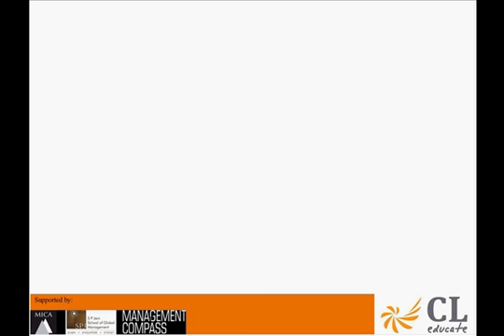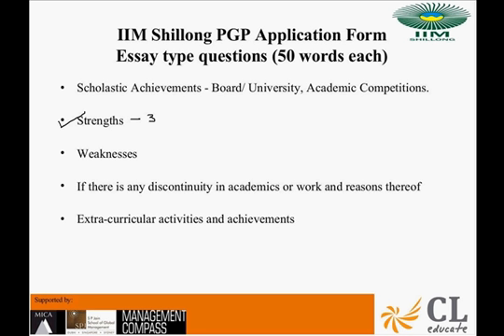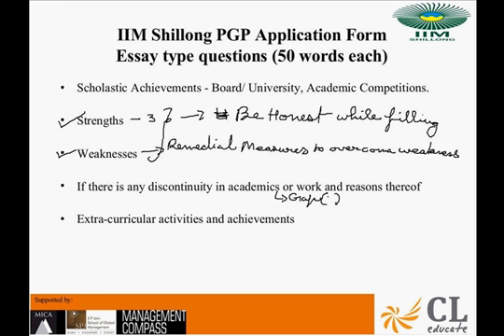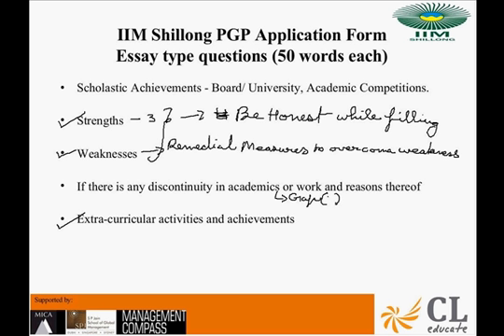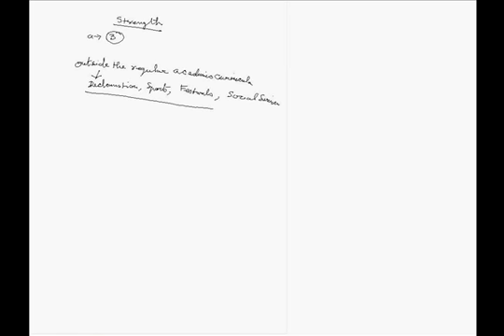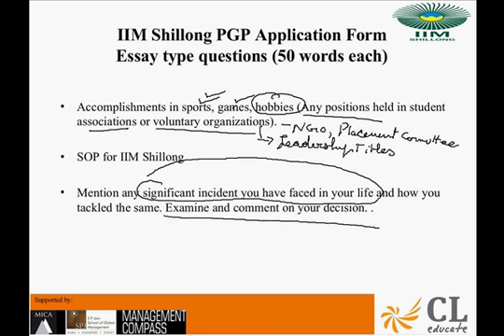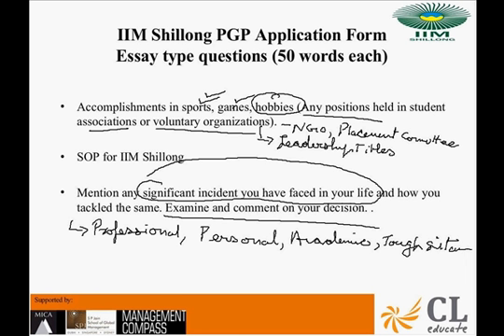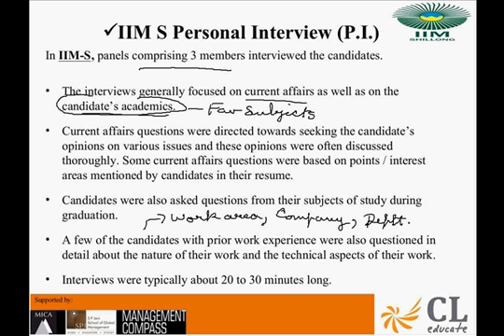Form Filling IIM Shillong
A web session on form filling of IIM Shillong, by CL experts